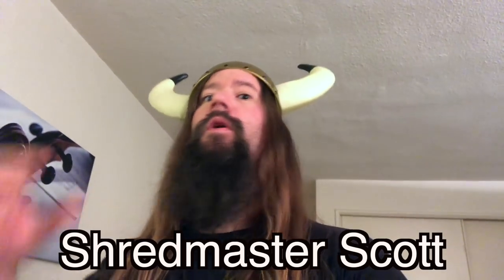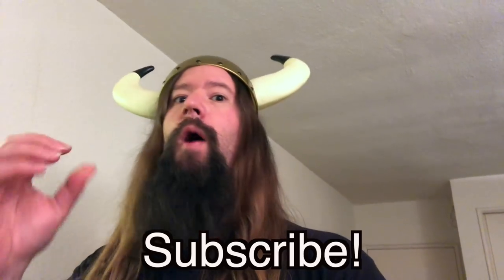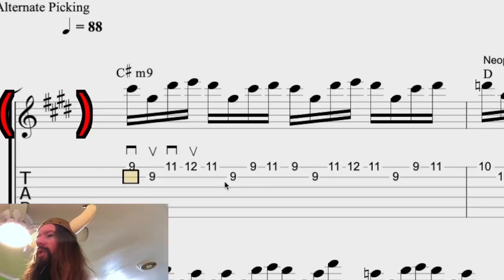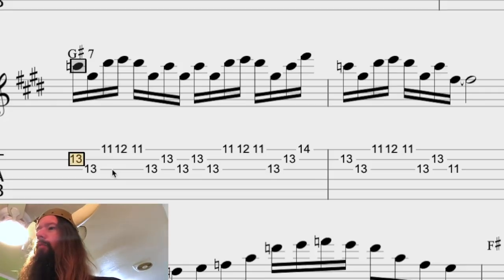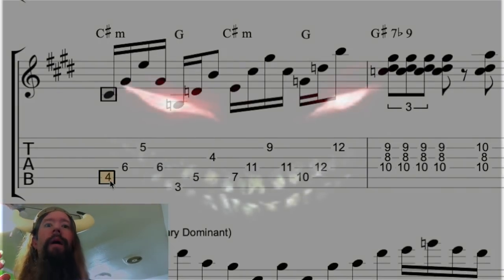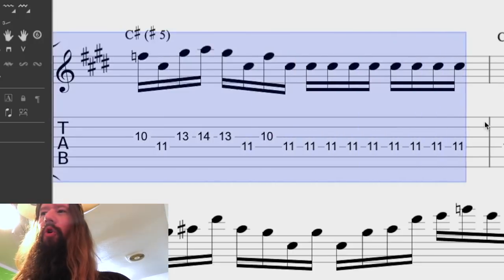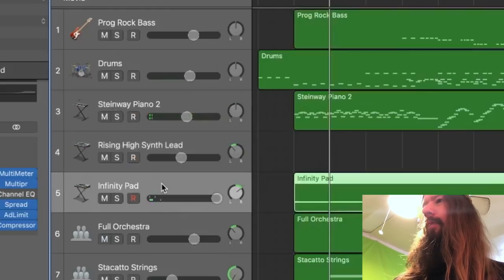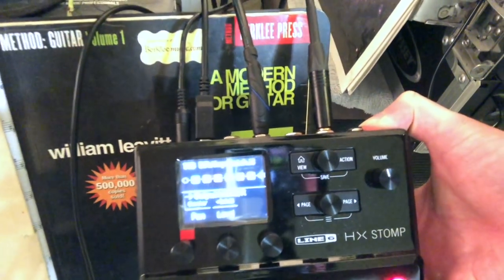Wicked Neoclassical Metal Lesson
This video is a Wicked Neoclassical Metal Lesson.

Test your evil arpeggio skills with this irresistible etude. We'll cover the technique, theory and recording behind the music in this tour de force tutorial. Also, learn about Neoclassical history and how to implement this hybrid style into your own playing.

Download the tab below!

Gear:
 i-phone X, Ibanez Universe 7 string, Fractal Audio Axe Fx II, iRig HD2, Line 6 HX Stomp, Matrix GT1000 Power Amp. BlackStar Artisan 4x12 Cab. iMAC, macbook pro, Shred Fangers from endless hours of toil.